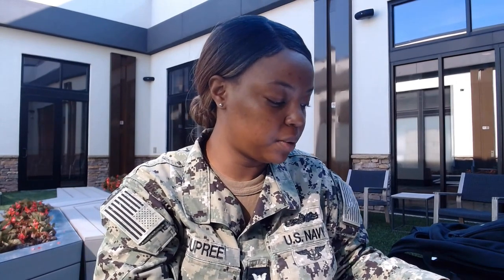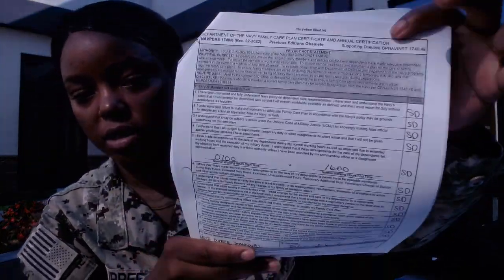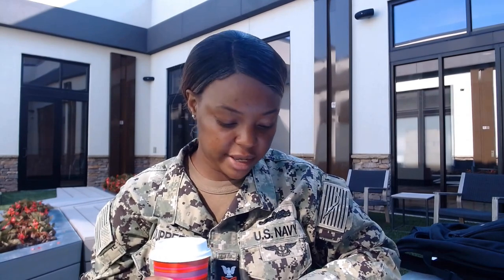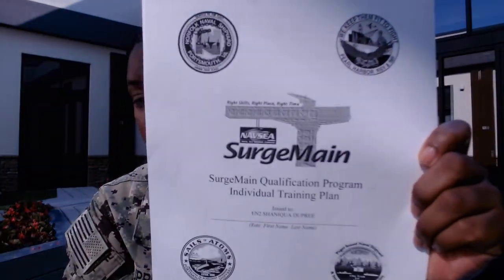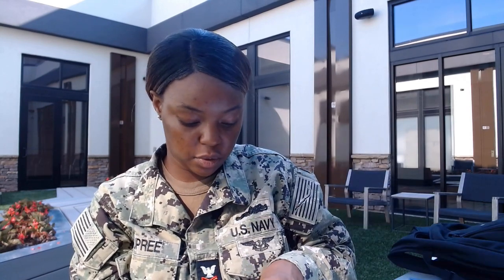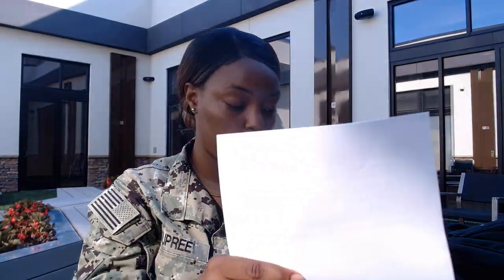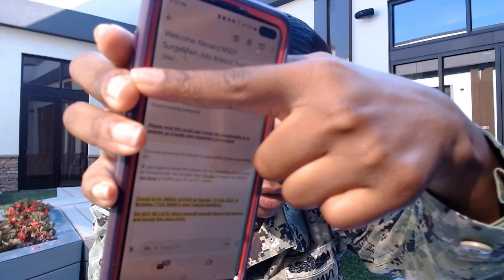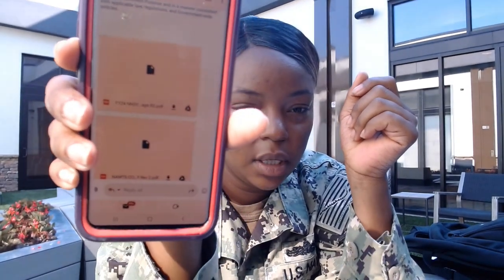How To Prepare For Annual Training NAVY RESERVE EDITION| Navy Transition Coach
Annual Training is a fairly lengthy process. Here are some tips for preparing to go on AT in the United States Navy. Remember AT is a requirement for a successful year as a Reservist.

New Release

"I AM PROFITABLE: A GUIDE TO DISCOVERING HOW YOU CAN TURN YOUR EXPERIENCES INTO MULTIPLE INCOME STREAMS

Hi, I'm Shaniqua Dupree (EN2), your Navy Transition Coach. I am here to help you as you transition throughout the Navy. The content that I share is intended to help you confidently navigate life both in and out of the Navy. My hope is that as I coach you through the process, you will be able to coach others as well.